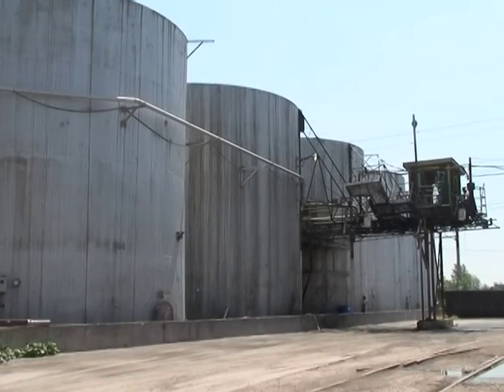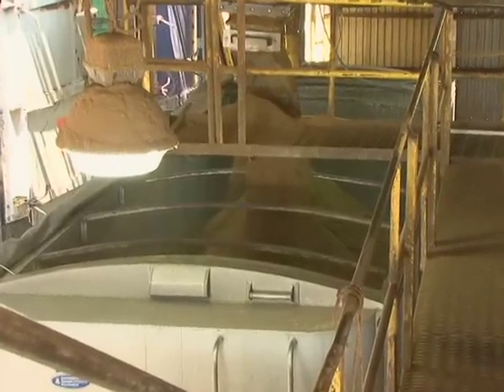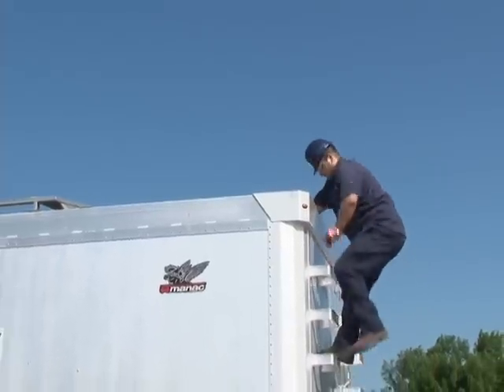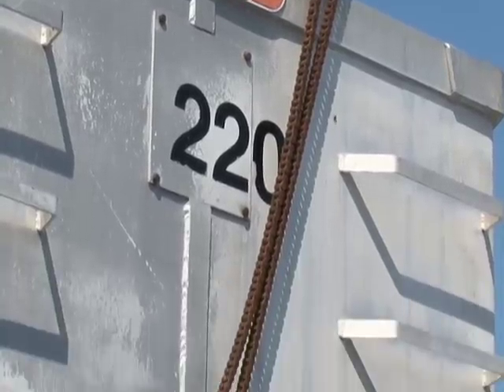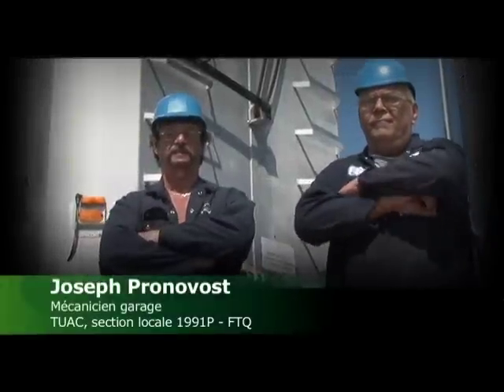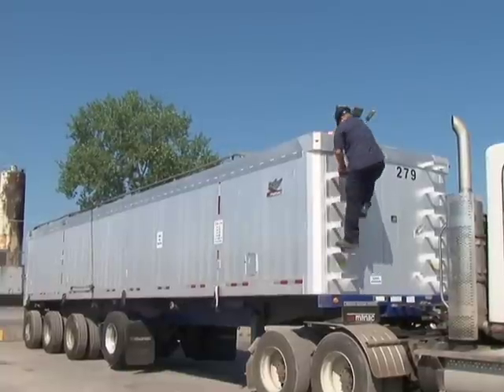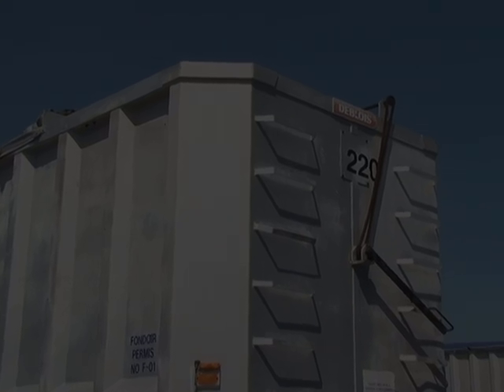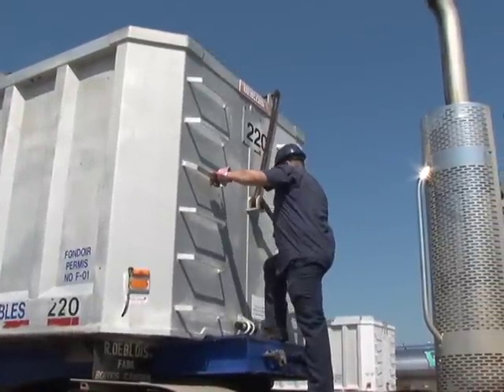Ouverture des trappes à sang sans travail en hauteur - Sanimax Lom inc.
L'entreprise se déplace chez ses clients avec des remorques pour récupérer plusieurs matières, dont des résidus d'abattoirs. On appelle la section avant des remorques le réservoir à sang. Le travailleur remplit ce réservoir par une trappe située sur le dessus. Pour que le
déplacement n'occasionne pas de déversement, la trappe doit être fermée et fixée. C'est le camionneur qui s'en assure en montant sur la remorque.

Un mécanisme d'ouverture, de fermeture et de maintien en place de la trappe à sang a été élaboré. Un levier a été installé à l'avant de la citerne pour contrôler le mouvement d'une chaîne reliée au réservoir. Le travail en hauteur est éliminé puisque l'ouverture et la fermeture se font dorénavant par un levier placé à hauteur d'homme.